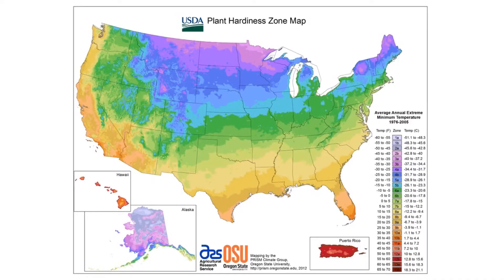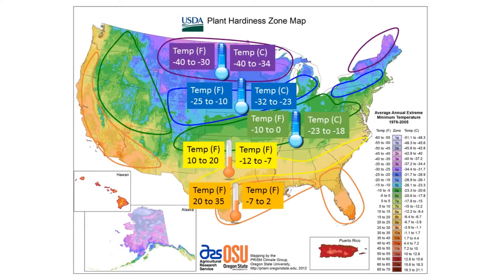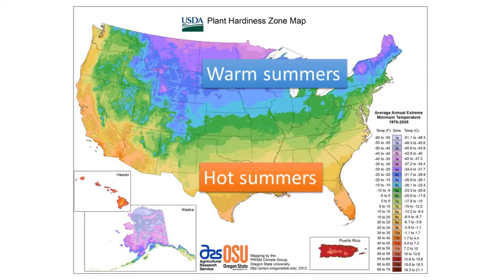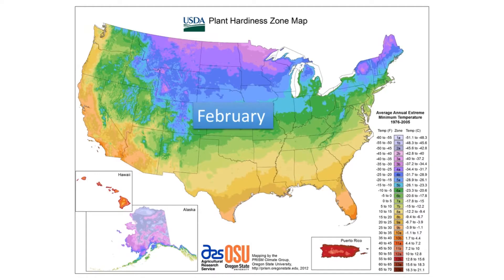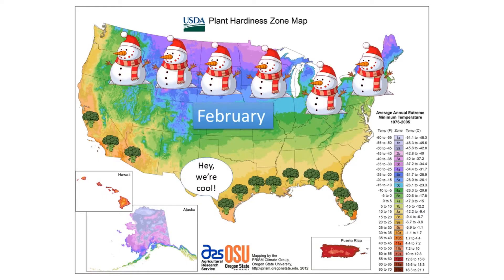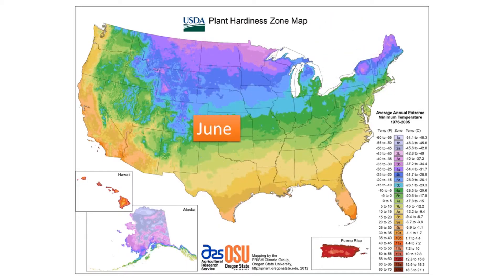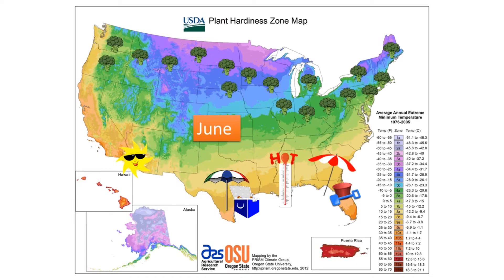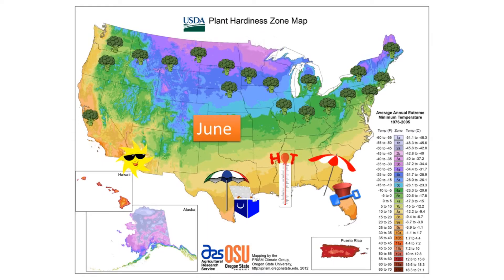C3 and C4 Growing Temperatures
This video uses the examples of sugarcane and broccoli to demonstrate temperature conditions that would allow plants using the C4 photosynthetic pathway to have an advantage over plants using the C3 photosynthetic pathway.